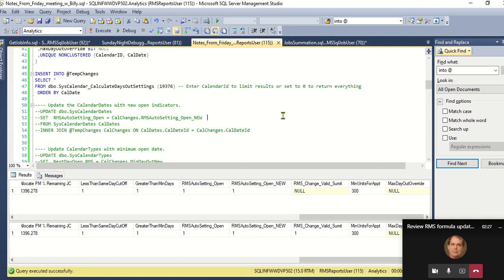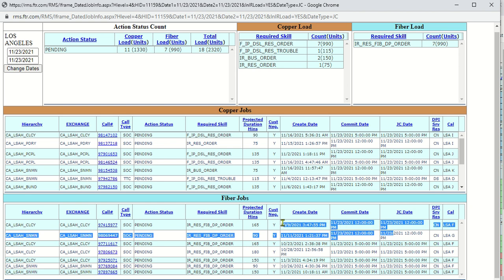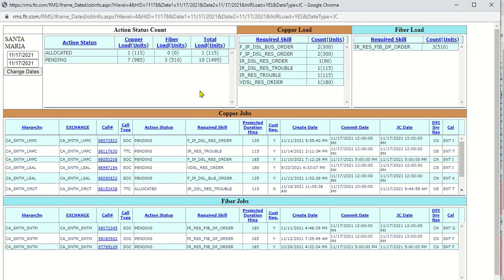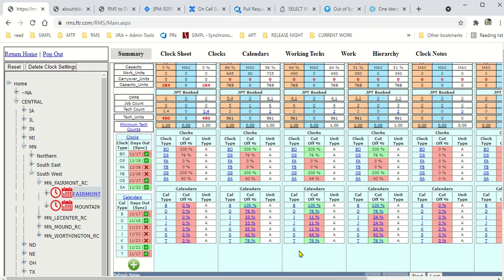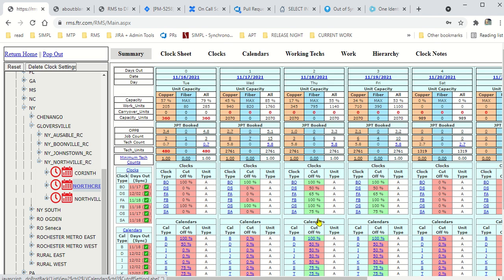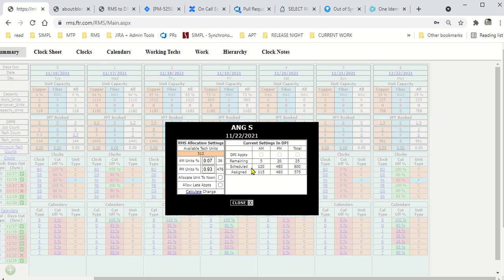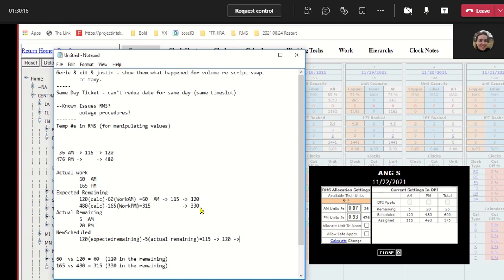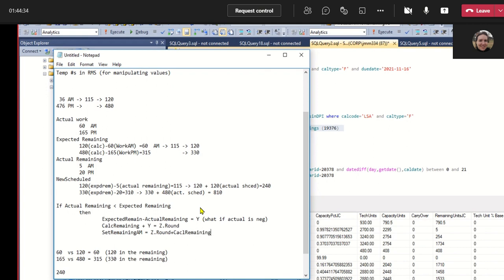meetingOnTuesdayReviewingFormula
reviewing calculations unit formula